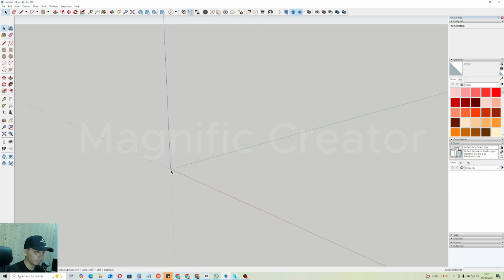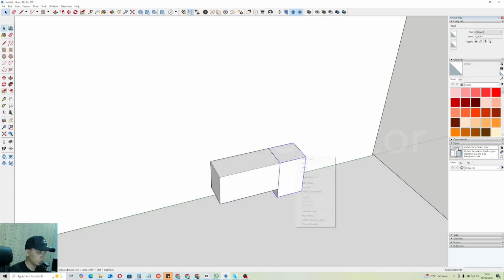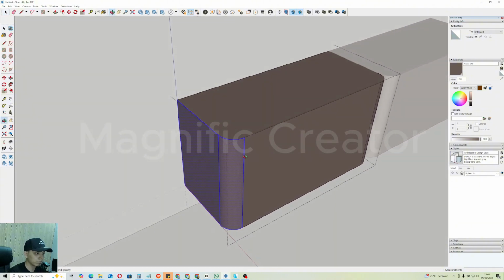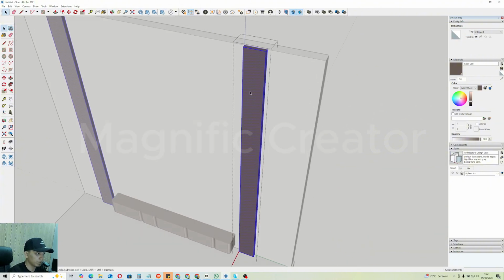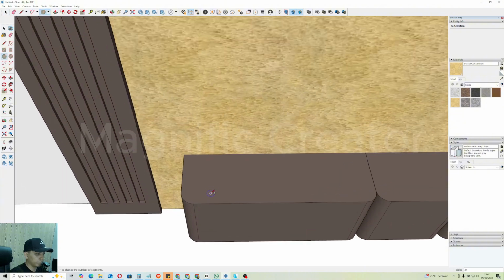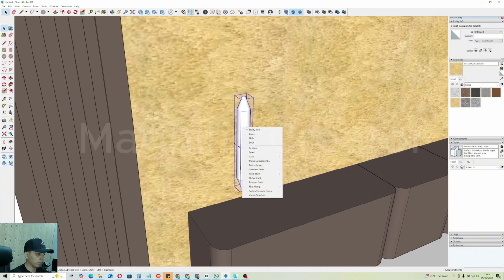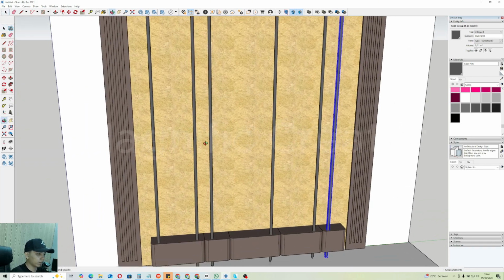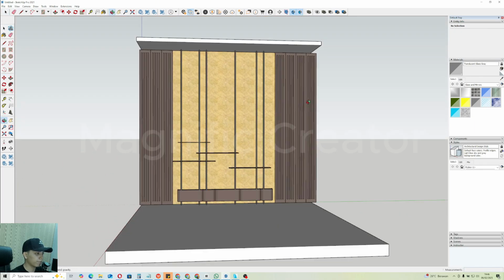VERY EASY TUTORIAL SKETCHUP BEGINNER ELEGANT LUX WALL DECORATION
Easy sketchup tutorial for beginners about modeling wall decorations with an elegant concept which is currently trending in 2025 and is much in demand by interior design lovers. In this video I present a 3D modeling tutorial with Sketchup in a way that is easy for beginners to learn, starting from modeling walls, floors to how to model elegant furniture easily.

sketchup tutorial
sketchup tutorials
sketchup tutorial for beginners
sketchup modeling
sketchup lessons
sketchup pro
sketchup tutorial 2020
sketchup floor plan tutorial
sketchup tutorial for woodworkers
sketchup framing tutorial
sketchup wall tutorial
sketchup house floor plan tutorial